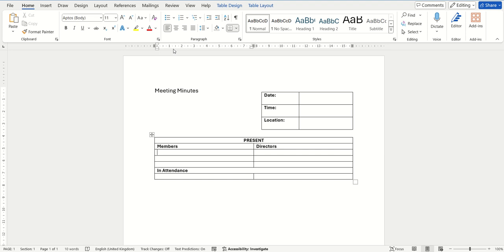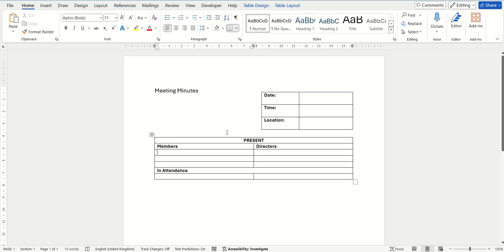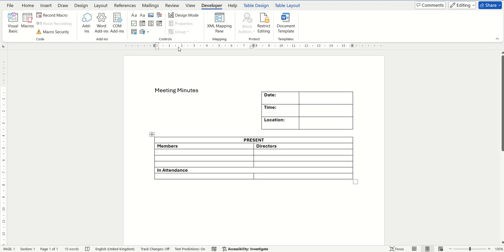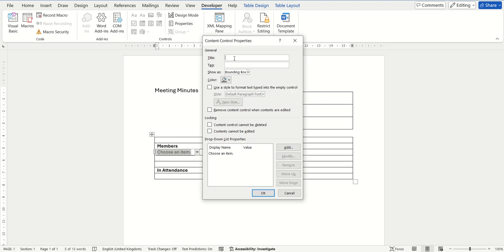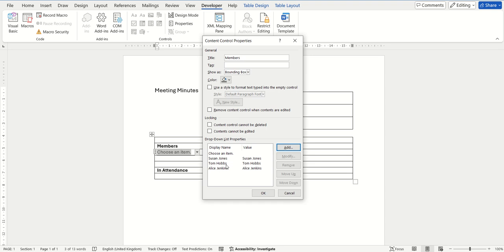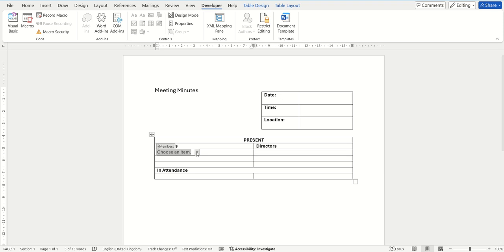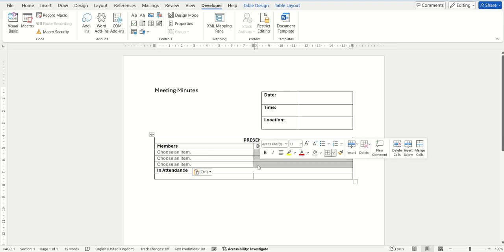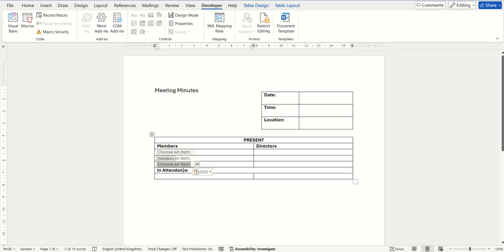Drop-Down List Content Box in Word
In this video you will learn about how to insert a drop-down list content box in Word, including:
- What the Developer Tab is
- How to make sure the Developer Tab is visible
- How to insert a drop-down list content box in Word
- How to edit the properties of a drop-down list content box in Word

There are lots of features you can insert into a Word document to add to it. One of these is the drop-down list content box that you can find on the Developer Tab. This option allows you to add a drop-down box to your Word document to select information from rather than having to type it out. This can save you time when filling in your documents. We are going to go through how to find the option and then insert it into your document in this video.

We also have a number of playlists on our channel that you might like to look at. One of these being Inserting in Word

Our drop down list content box in Word video is also included in our hint and tip post that can be found on our